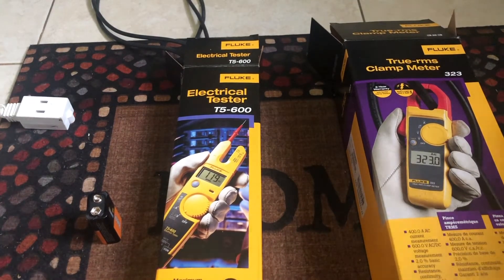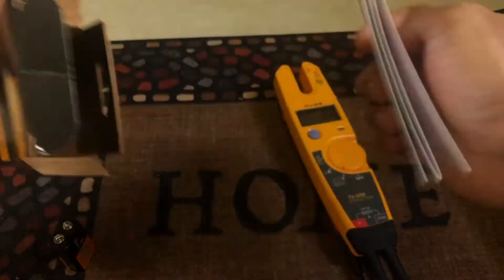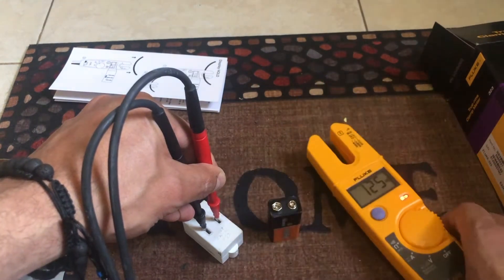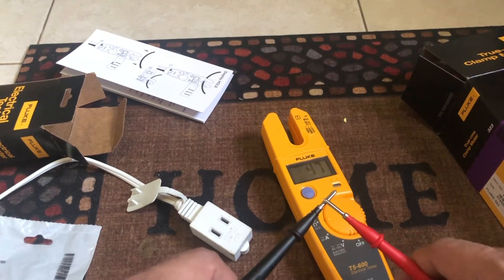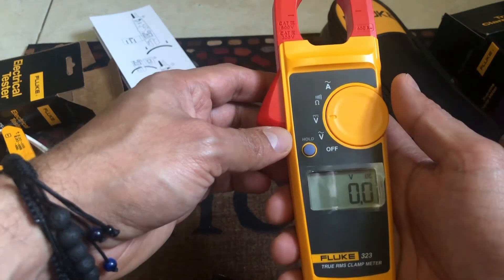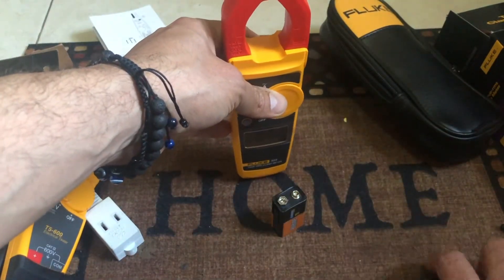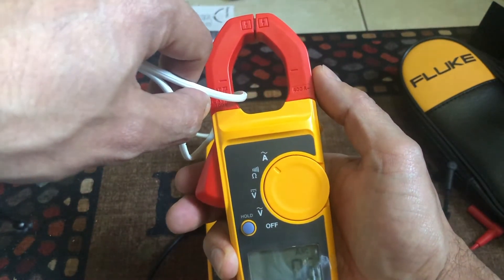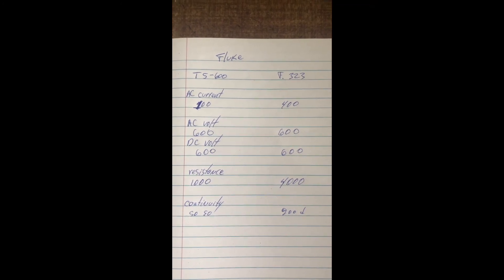Fluke t5 600 vs Fluke 323